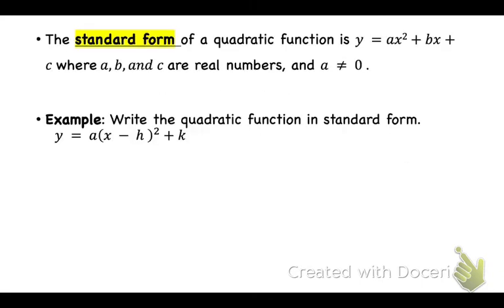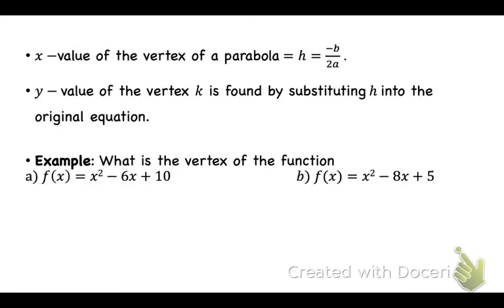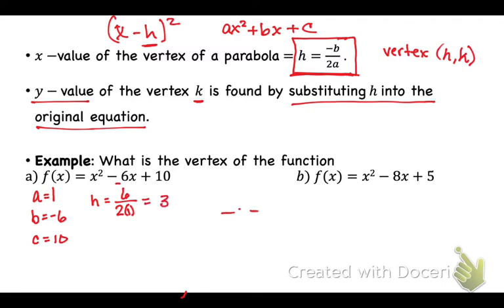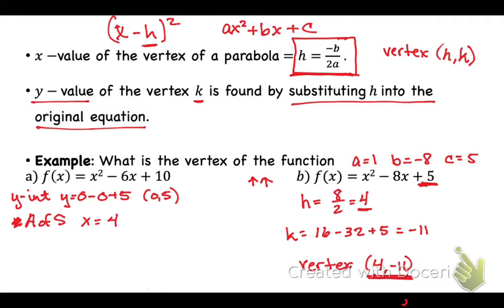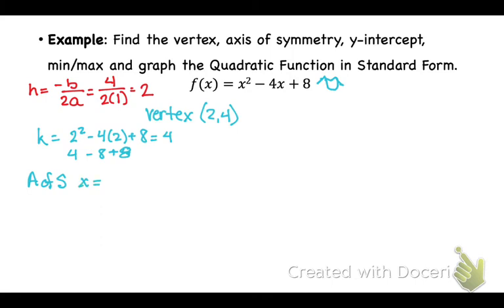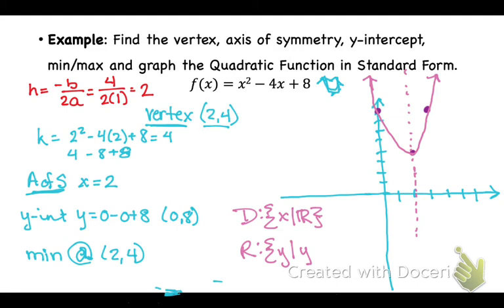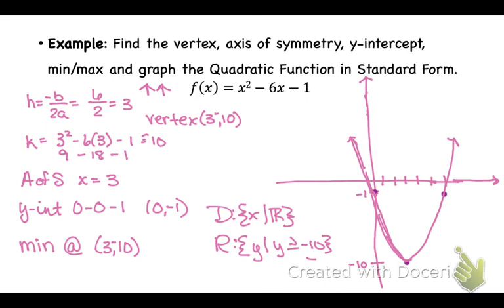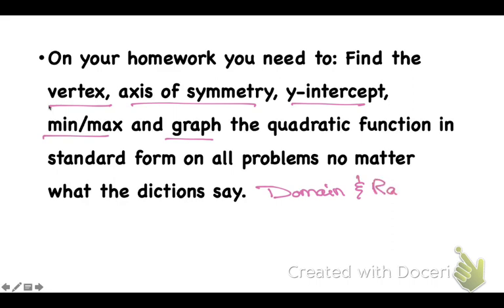A2 2.2 (11/8/21)